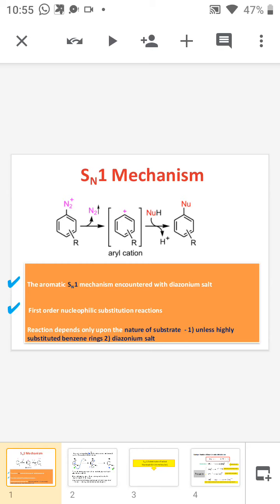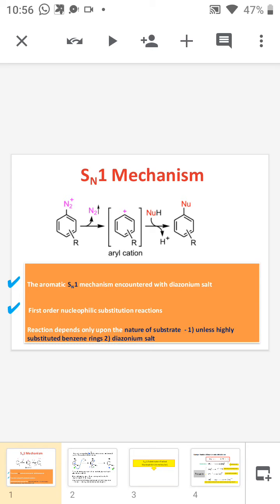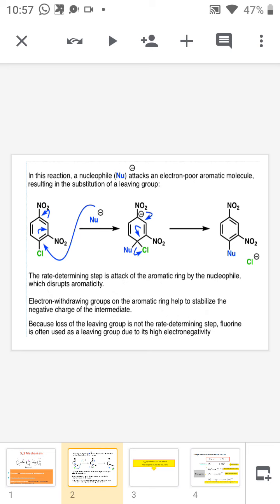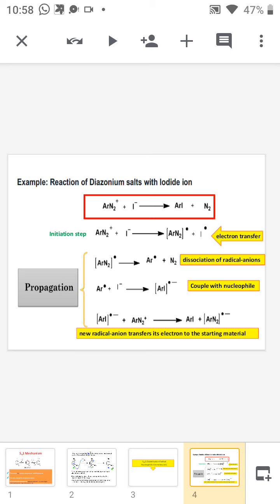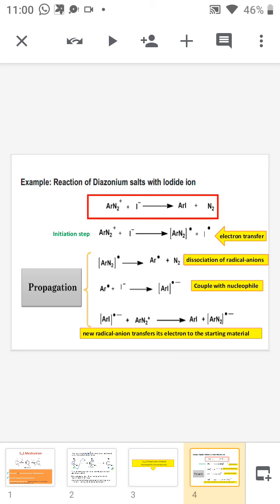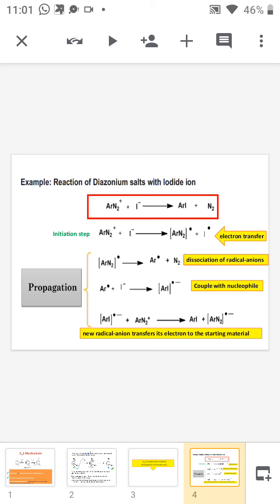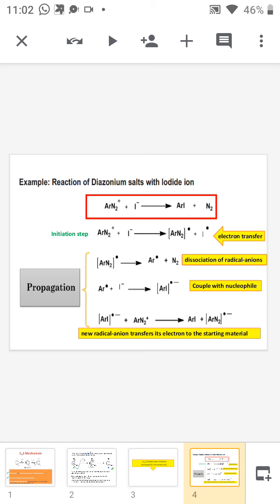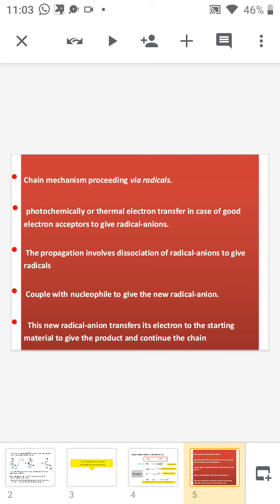SN1 and SRN1 nucleophilic aromatic substitution reaction